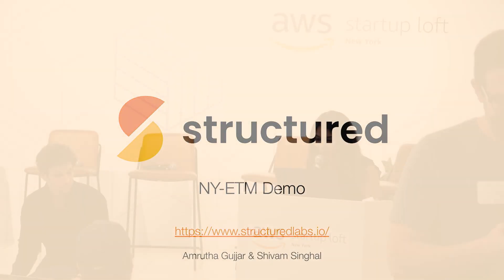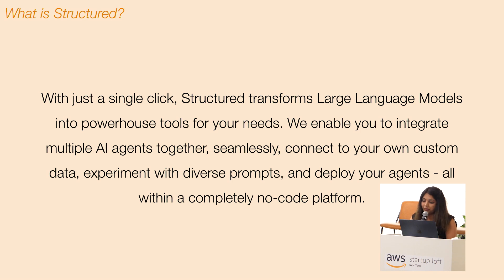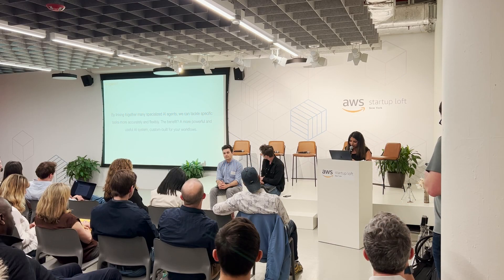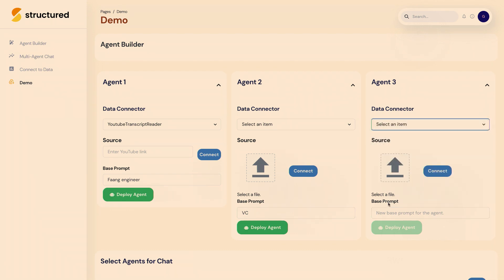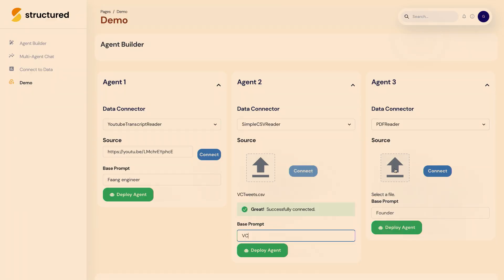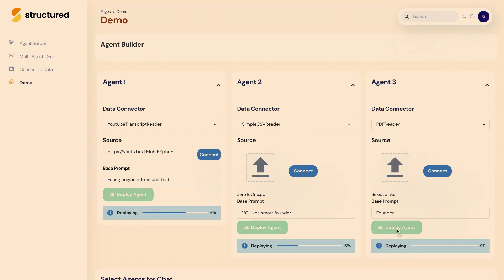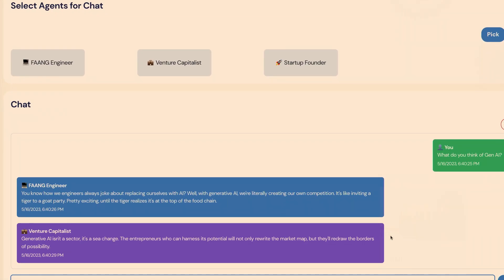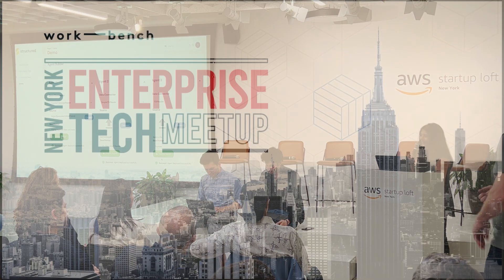May 2023 NY Enterprise Tech Meetup Startup Talk: Structured Labs